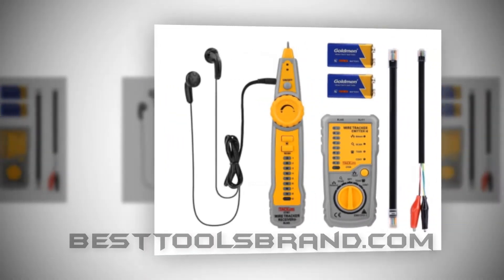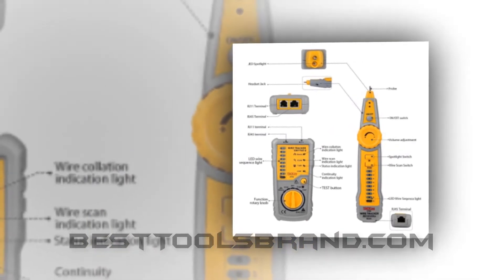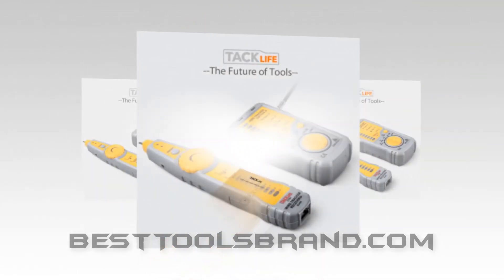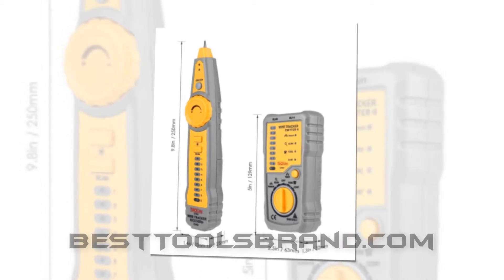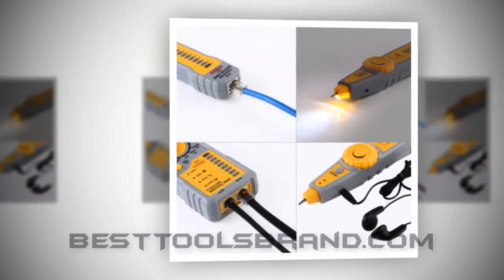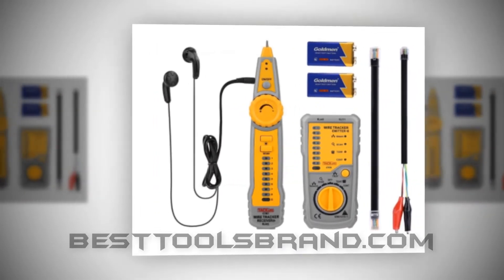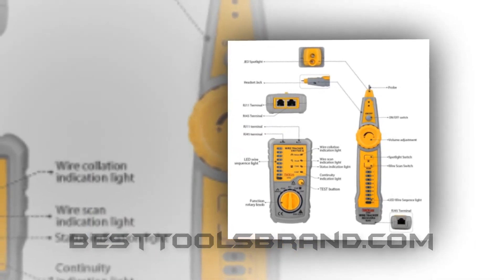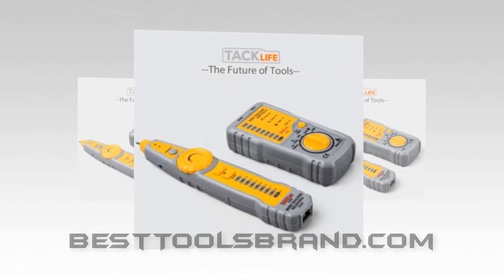Tacklife CT01 Wire Tracker Toner RJ11 RJ45 Network Cable and Telephone Line Tester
There can be a debate on which network cable certifier must be located on sixth role- tacklife ct01 or the elegiant rj11 rj45 (currently 5th). there are so many reasons at the back of the talk, and they all are pretty logical.

each of the twine trackers are identically identical. they have nearly equal configuration and capabilities without some of the exceptions. and, the exceptions aren't that lots one of a kind and big. however, the tacklife ct01 has few advanced level features.

as as an example, it is able to be used in 10 voltage to a hundred and ten voltage energy deliver, wherein the elegiant rj11 rj45 is well matched with a ten-volt most.

tacklife twine tracker toner comes with the cord tracker emitter, rj45 adapter cable, tacklife wire tracker receiver, crocodile adapter cable, earphone, 9v batteries, black case, person manual and a couple of-12 months warranty.

however, the elegiant rj11 rj45 comes with an fwt11 emitter, fwt11 receiver, clip adapter cable, rj11 adapter cable, and person guide. both of them have identical working temperature and almost identical storage temperature.